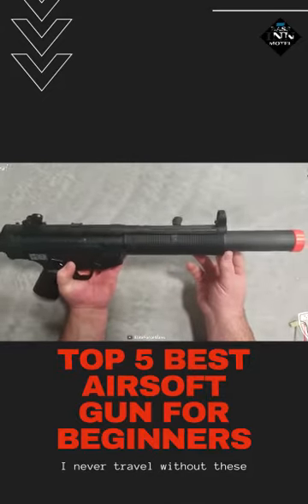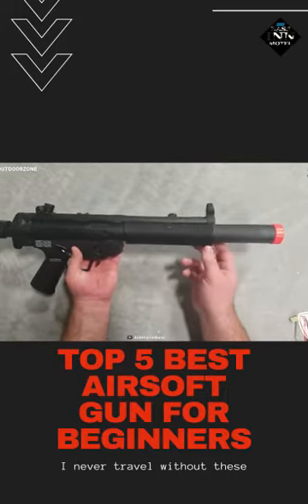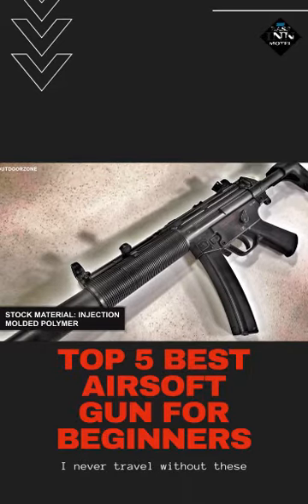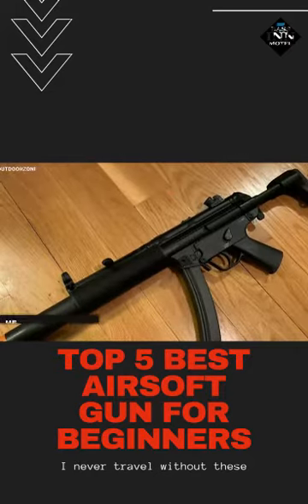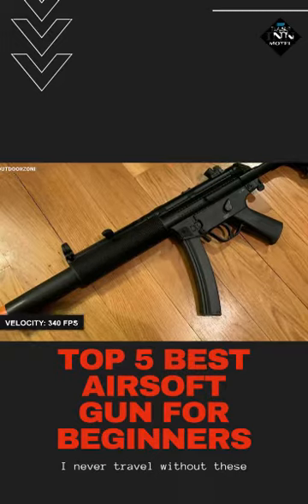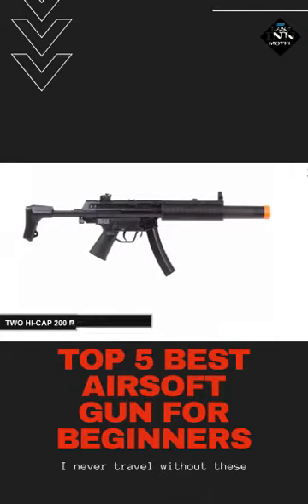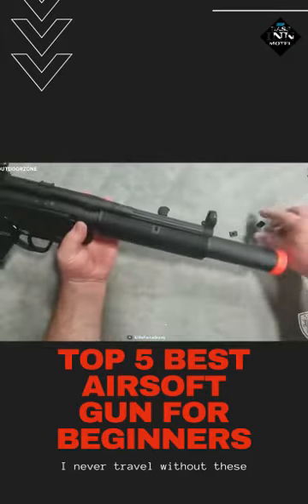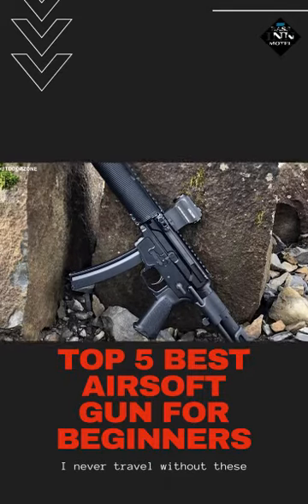The Best Airsoft Gun For Beginners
-Fires 0.236 in plastic airsoft pellets at up to 340 fps
-Includes 2 x 200 round high capacity magazines